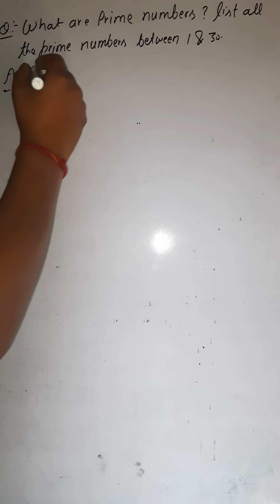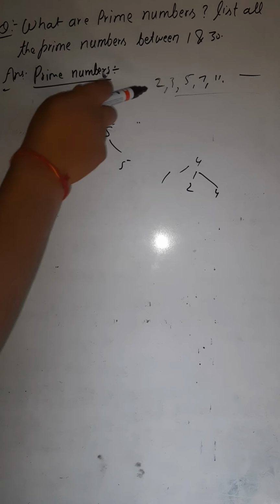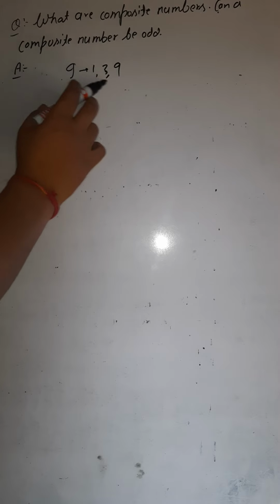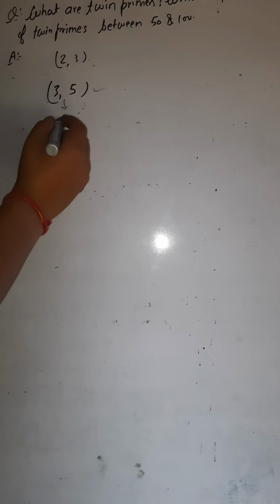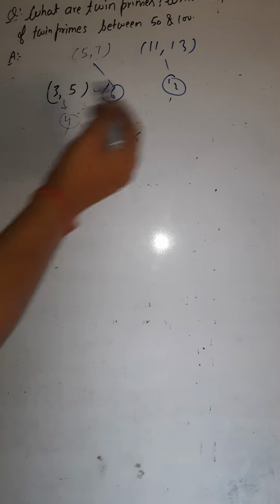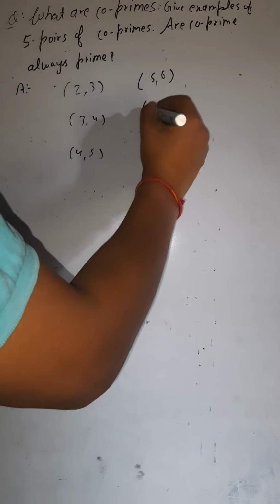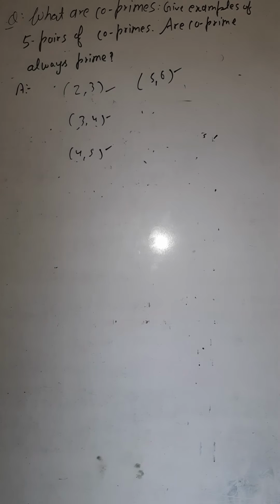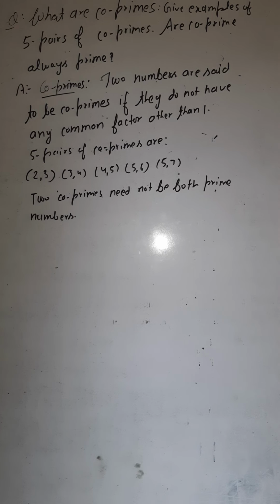Mathematics for Class6th, Chapter2,Playing with numbers,Part3